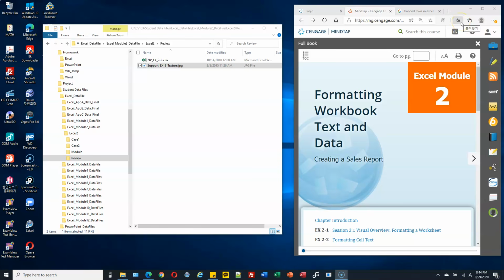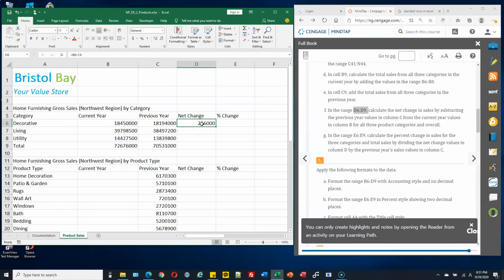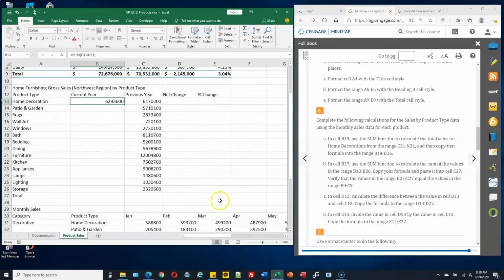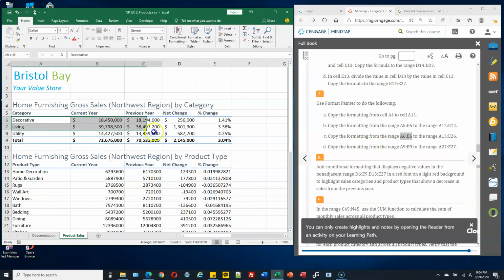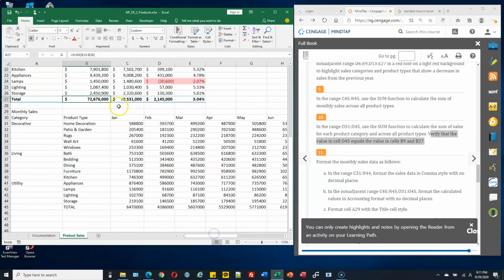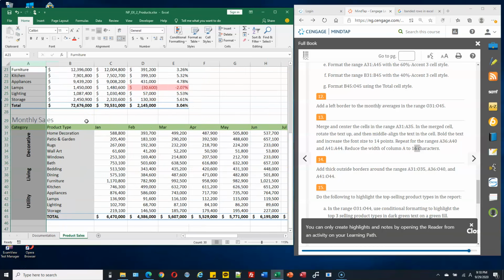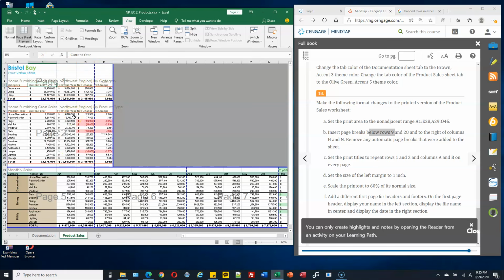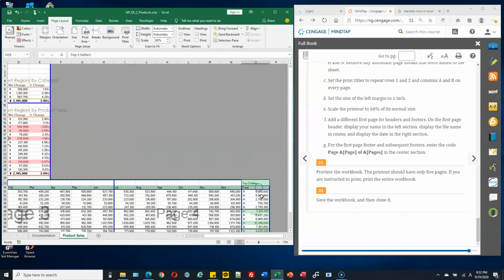CS103 Excel Ch02 Practice